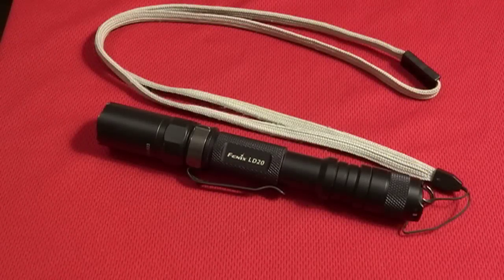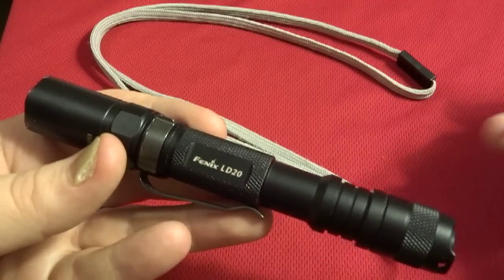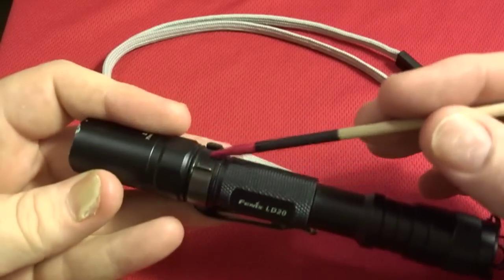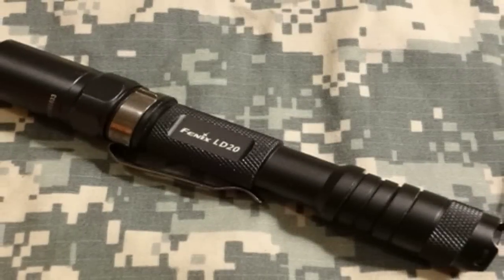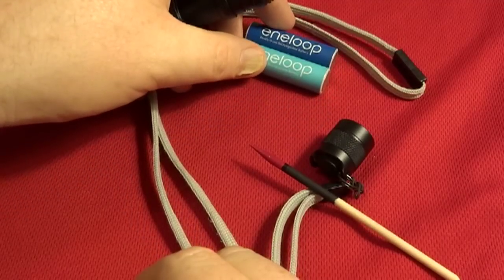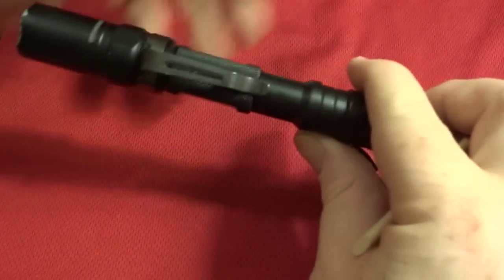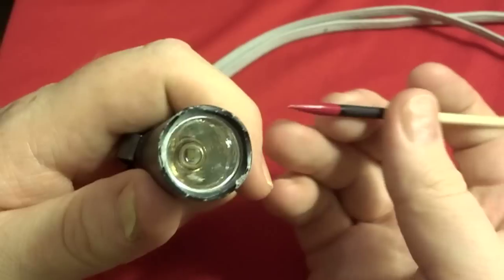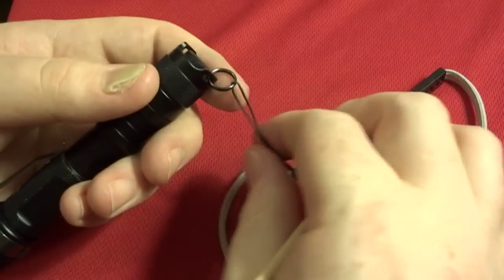Fenix LD20 - LED Flashlight Review.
Fenix LD20 Review. CR 123 brightness from Two AA batteries! LED Flashlight. This little light is packed with features more commonly found in a standard size more expensive flashlight. Very economical to use thanks to it's two AA power supply when compared to more expensive battery sizes.